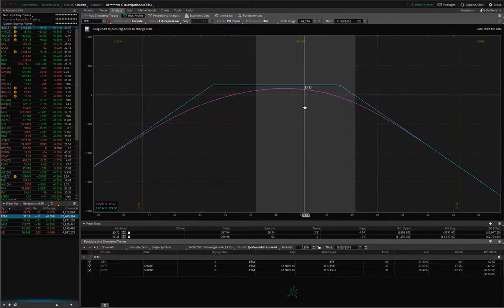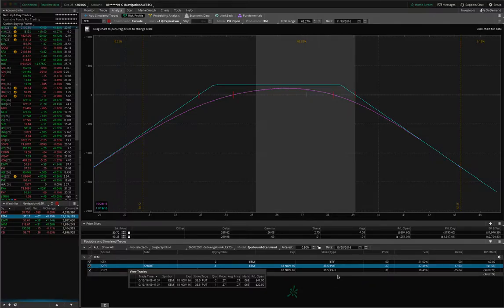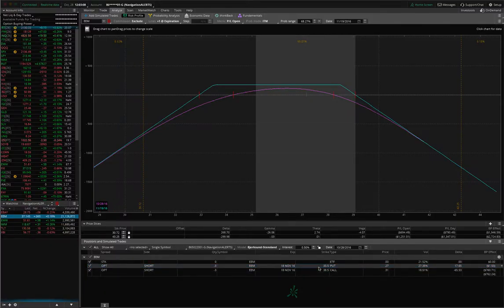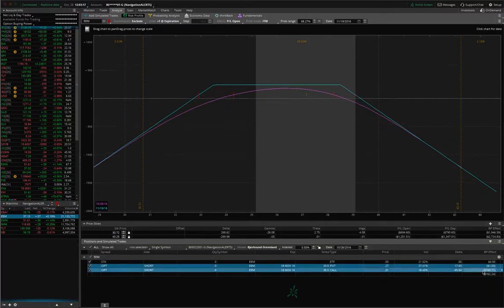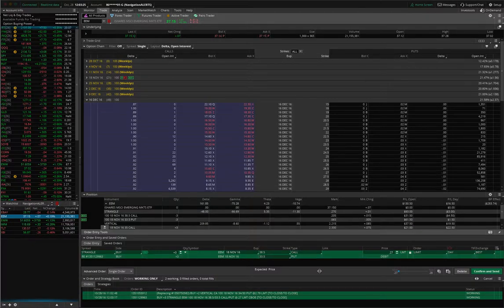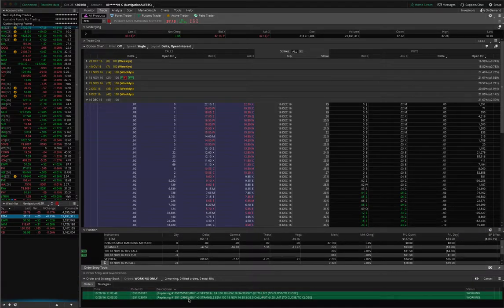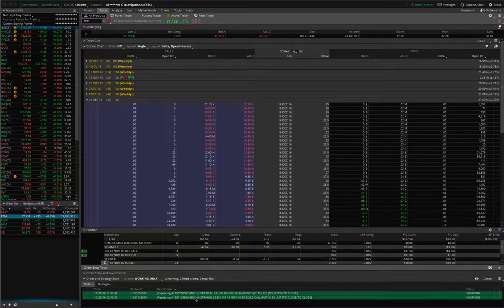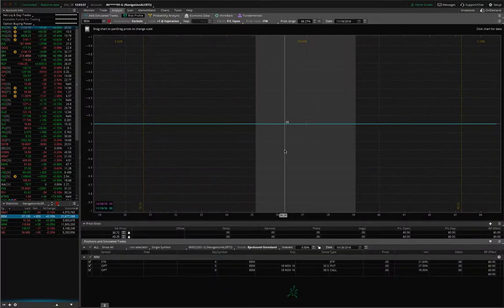How To Exit a Profitable Trade Alert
Simple Strategies. Expert Guidance.
Your Complete Turnkey Approach For Trading Options

In this video you'll learn how to exit a profitable strangle in EEM, which is a common option trading strategy.

***NavigationTrading Watch List
***NavigationTrading Indicators
***Trading Options For Income Course